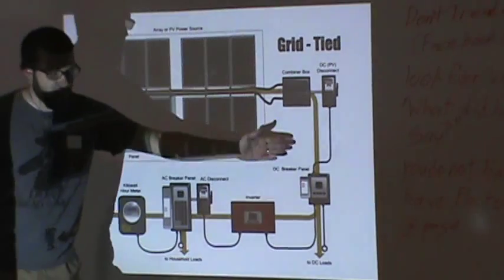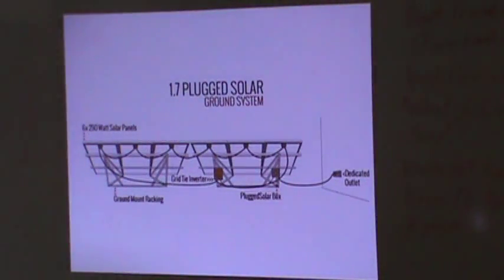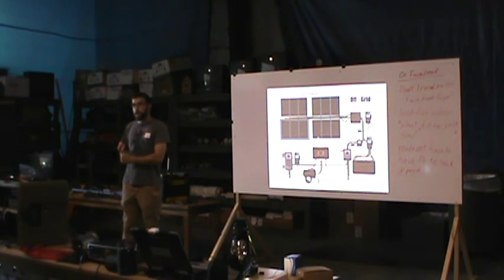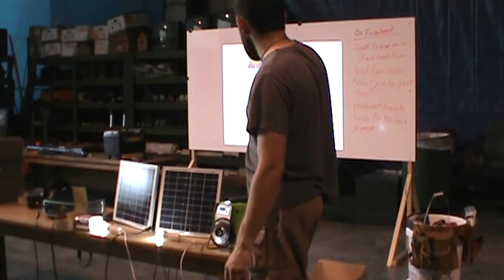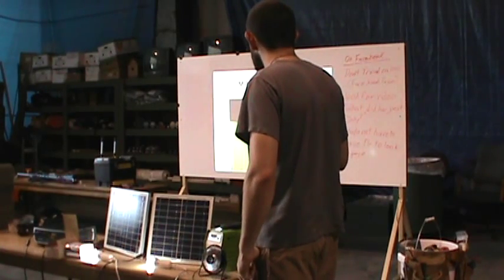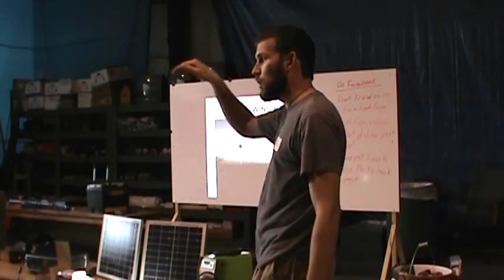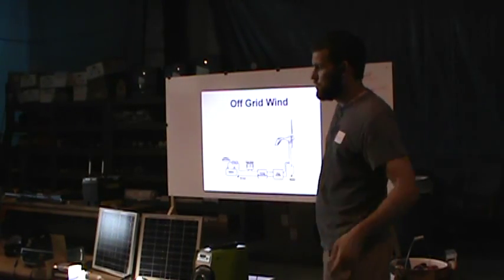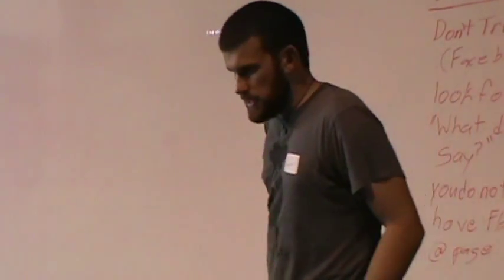An Introduction to DIY Prepping Alternative Energy (Part:2)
In this 2 part video I take you step by step through a overview for beginners Alternative Energy in many aspects. This event was hosted by the Lakeway Preparedness Association (link to them below) free to the public. They are great group I proud to be a member of and help my community. In this partial hands on lecture I cover Solar, Wind, Gasification, Thermoelectric, Dynamo/hand crank, and so much more. I hope this is a blessing t you and the links to the websites I talk about in the video is listed below our channel advertisers for reference.